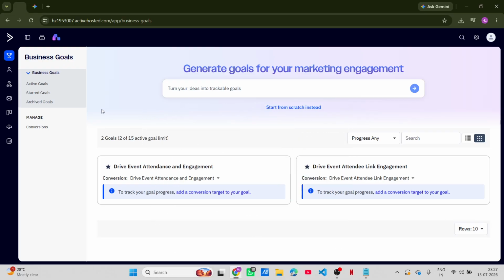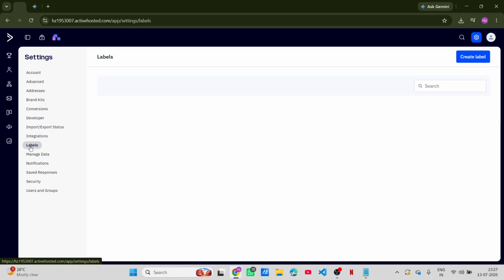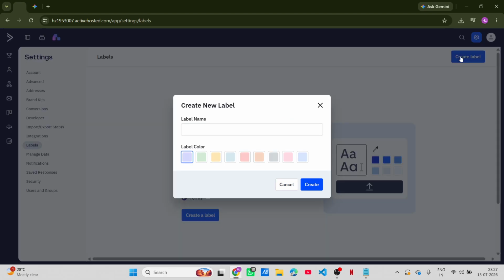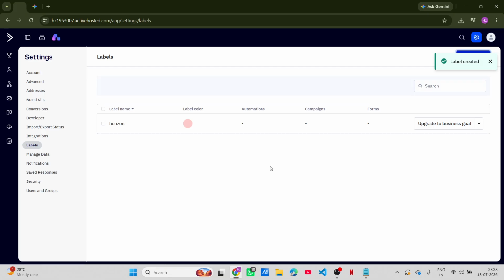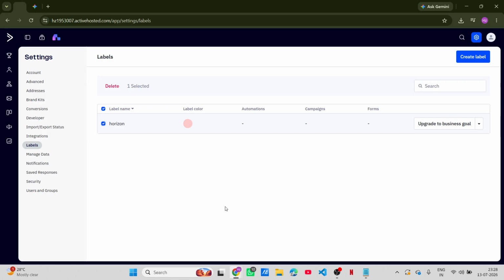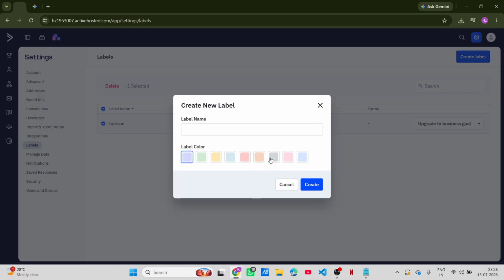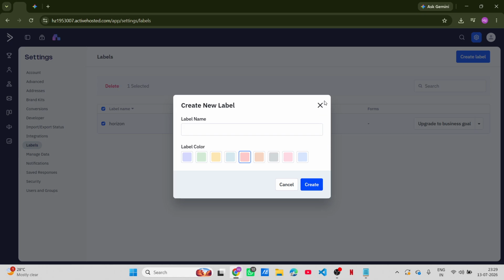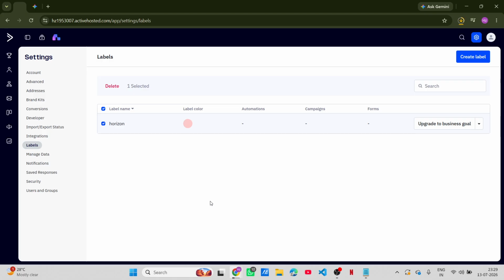How to Create Labels in ActiveCampaign (Step By Step) (2026 Guide)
In today's video we will show you how to create labels in activecampaign 2025, how to create labels activecampaign, how to create tags activecampaign, activecampaign create labels, create labels activecampaign 2026, how to create a form active campaign, how to use activecampaign, how to use activecampaign crm, how to integrate activecampaign and groovepages, how to use activecampaign for email marketing, add labels to automations activecampaign 2025, how to add activecampaign with groove, how to import contacts activecampaign.